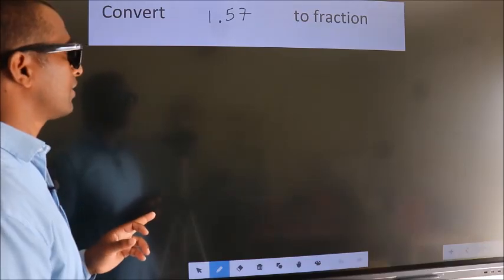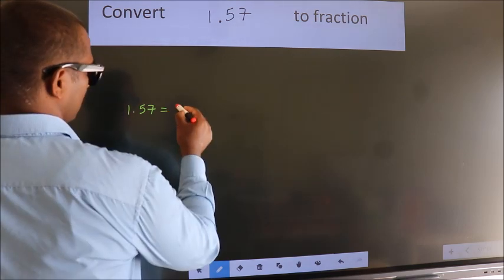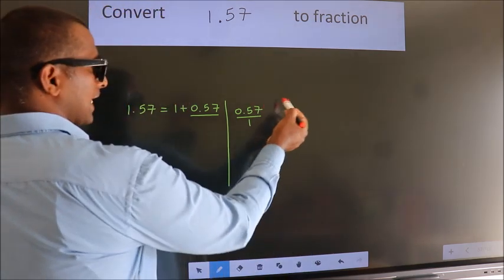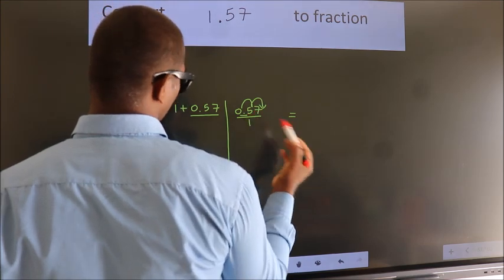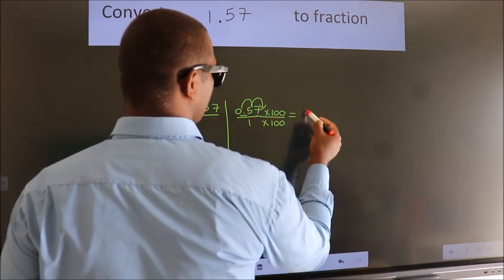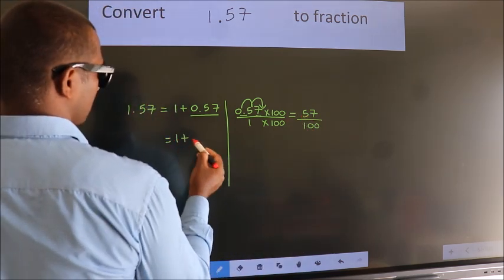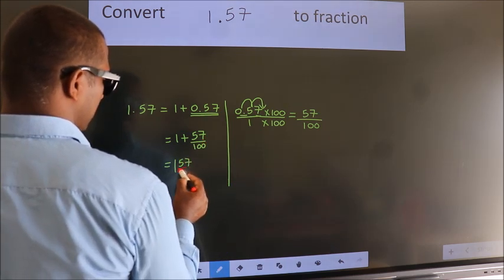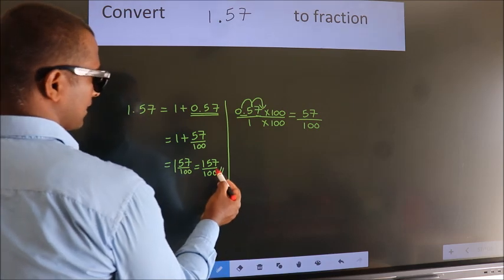CONVERT DECIMAL 1.57= ?/? TO FRACTION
CONVERT    DECIMAL
1.57= ?/?
 TO     FRACTION